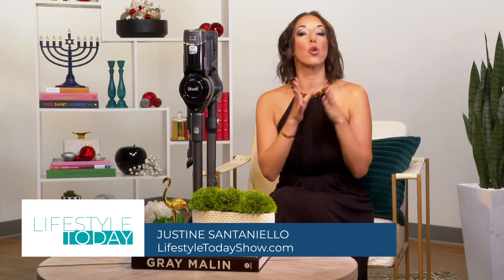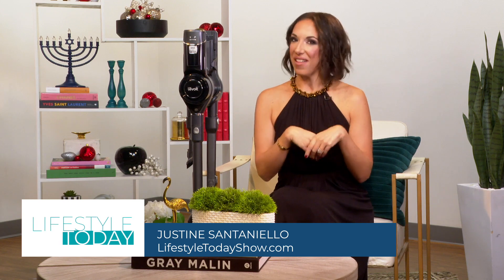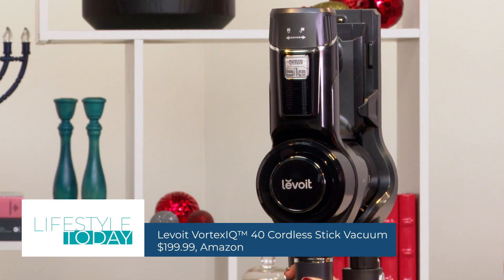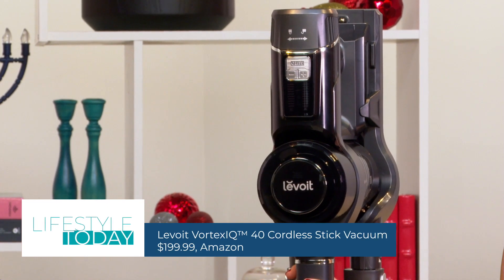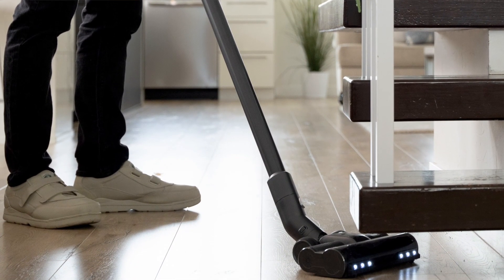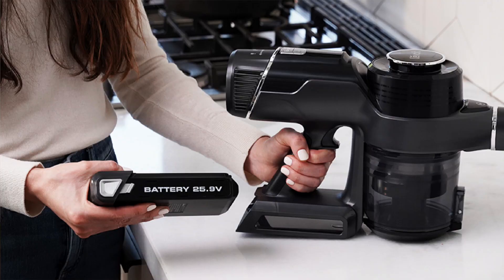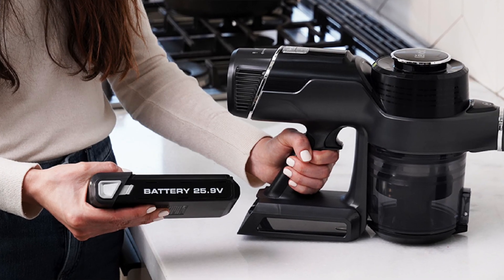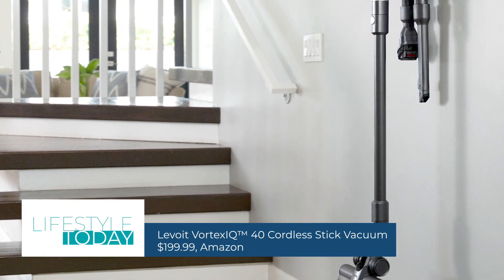Last Minute Holiday Gift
If you're anything like Justine, a clean home is a happy home! Justine is sharing a last minute gift for all those who love a clean home